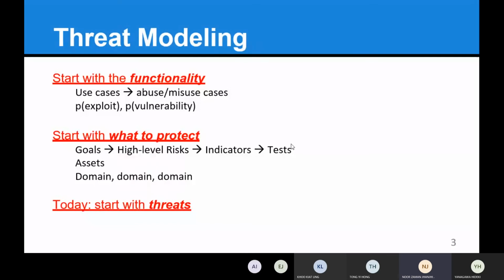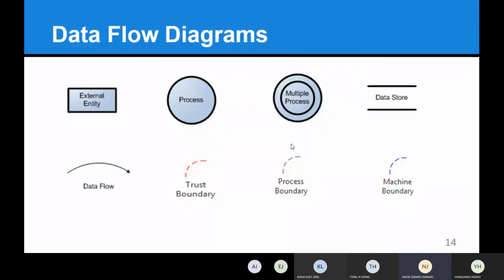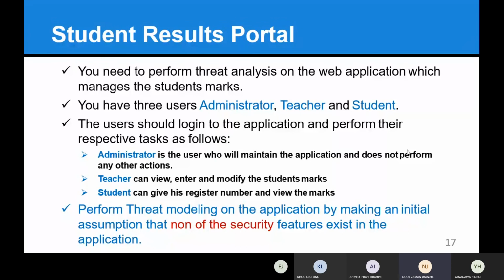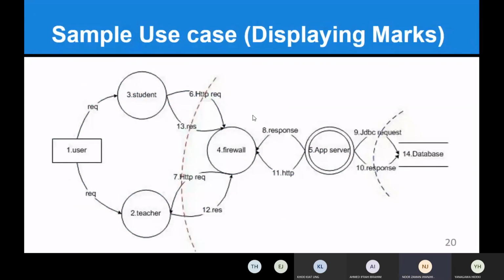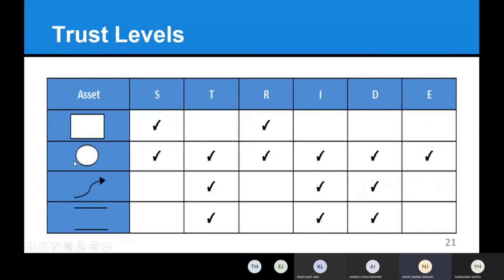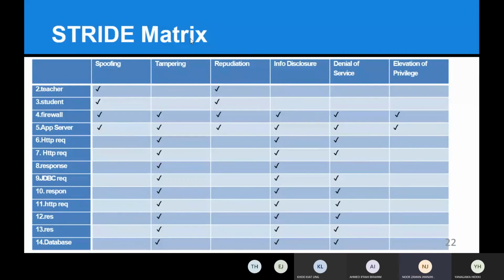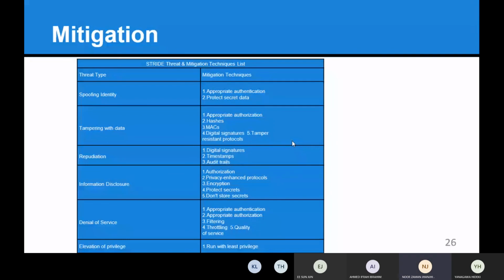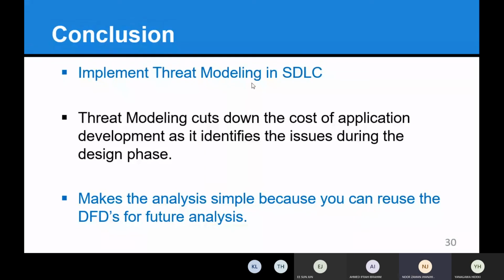Secure Software Engineer_Week 04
Secure Software Systems Series during Covid-19.
Take care of your self. Learn from home.